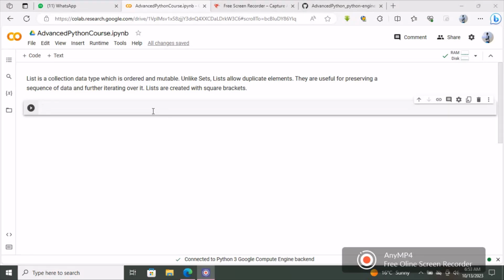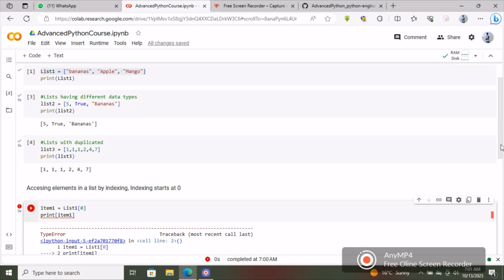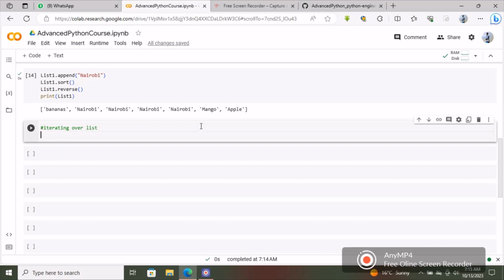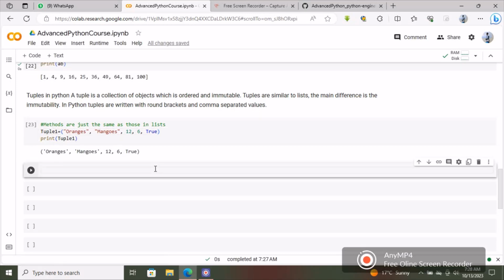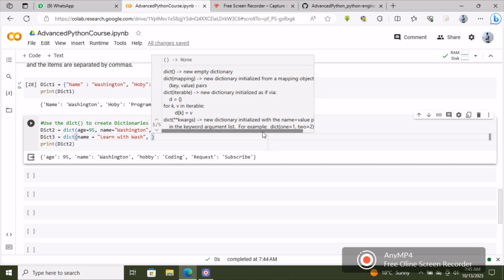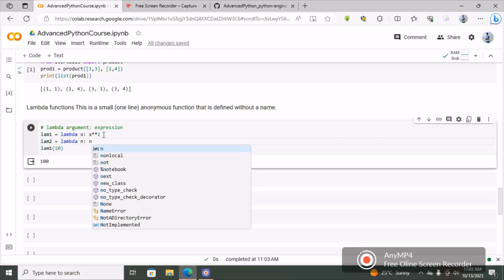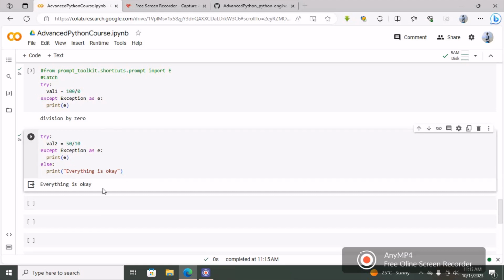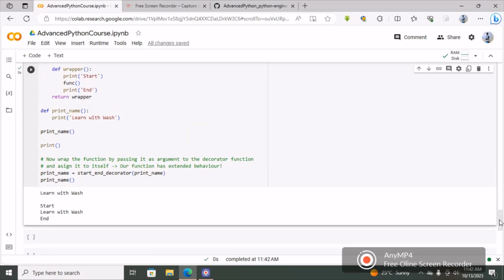Advanced Python Course For Data Science For Everybody 2023 With Real Time Projects and applications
Welcome to Learn With Washington Advanced Python Course For 2023 With Python Projects – detailed guide into the concepts of Python programming! In this course, I'll equip you with the  knowledge to take your Python skills to the next level. Whether you're a beginner or a professional programmer, this course is designed for you. Get ready to grasp the magic of object-oriented programming (OOP), master Python's powerful libraries, and get into the world of functional programming. We'll get into classes, objects, inheritance, iterators, and generators, decorators and mastering Python's skills. From mastering file handling and exception handling to  automation through lambda functions, we've got you sorted! Again, I'll introduce you to the top Python libraries and dive into hidden concepts of NumPy, MatplotLib and Pandas for Data Science.